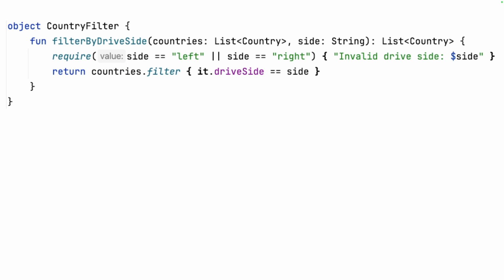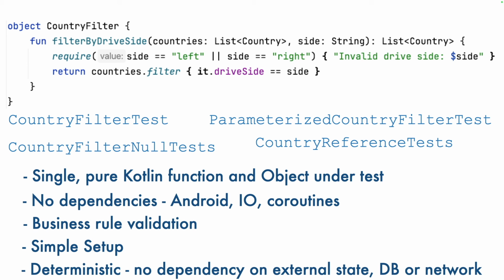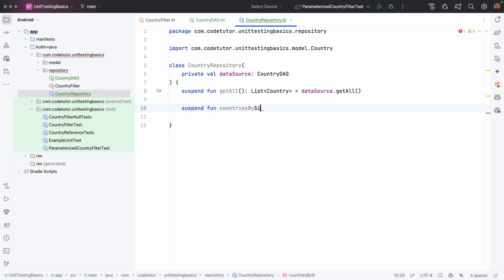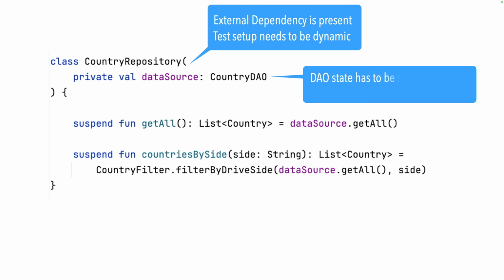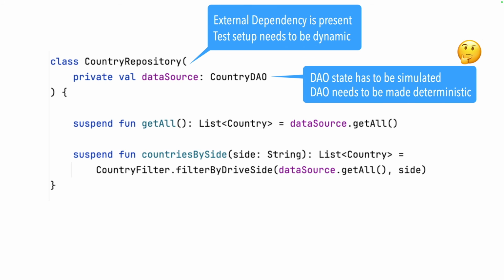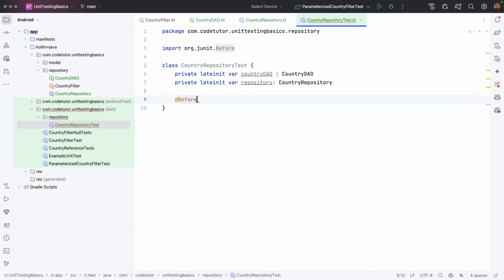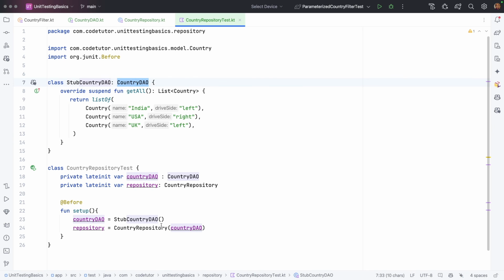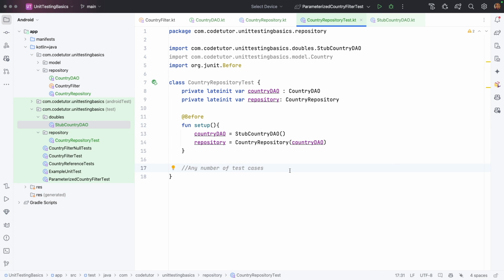From Simple Tests to Complex Dependencies | Repository with DAO | Stubs : Android Testing - 12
In this video, we move beyond testing pure functions and begin exploring how to write unit tests for components that have real dependencies, such as repositories and data access objects (DAOs). The goal is to understand how to maintain testability even when the code under test involves asynchronous operations and external collaborators.

Conceptually, this video demonstrates how to keep tests deterministic and focused by isolating the unit under test from its dependencies using test doubles. It introduces the use of stubs to simulate fixed responses from DAOs and prepares the ground for using fakes for more complex logic. This approach helps ensure that tests validate the internal logic of the repository without being affected by the dynamic behavior of other layers like databases or network calls.

The key takeaways include:
 • Recognizing the challenges in testing repository classes that delegate work to DAOs
 • Using stubs to keep tests predictable and fast
 • Applying SOLID principles to make your architecture test-friendly
 • Structuring test setups and organizing test doubles for clarity and reuse

This video builds the foundation for writing effective unit tests in real-world Android apps where components rarely exist in isolation.